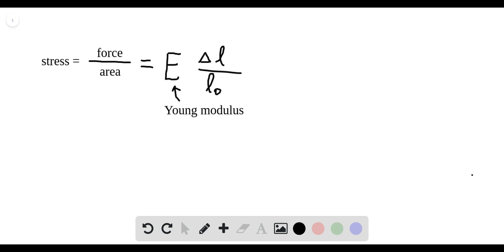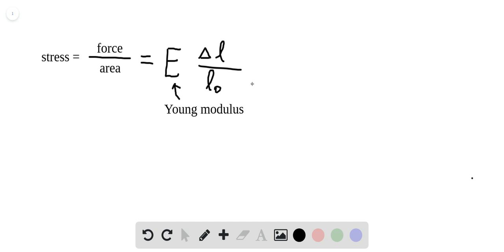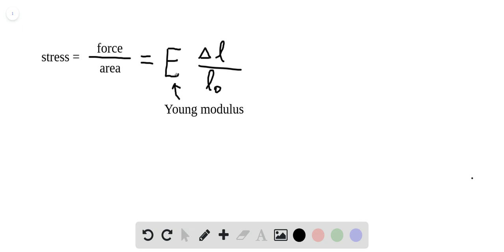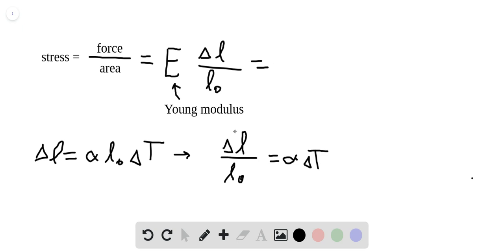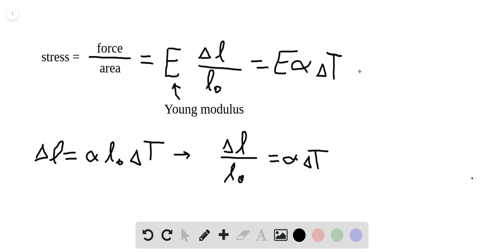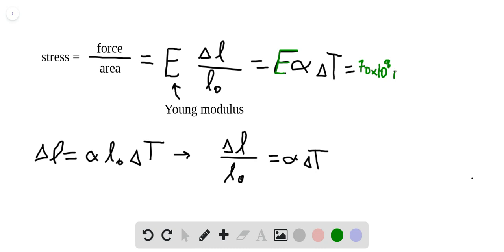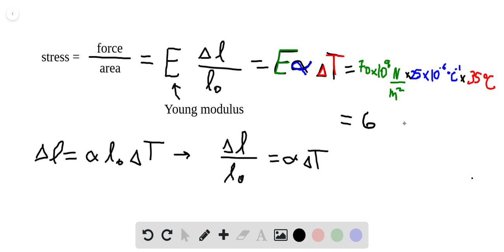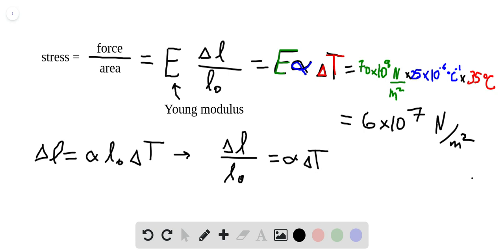An aluminum bar has the desired length when at 12C How much stress is required to keep it at this l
An aluminum bar has the desired length when at 12C. How much stress is required to keep it at this length if the temperature increases to 35C [See Table 91.]

📕 Economics Q&A
📕 Chemistry Q&A
📕 Math Q&A
📕 Statistics Q&A
📕 Computerscience Q&A
📕 Accounting Q&A
📕 Biology Q&A
📕 Physics Q&A